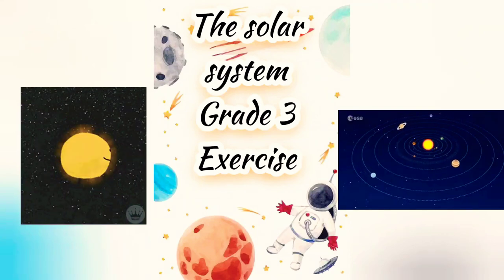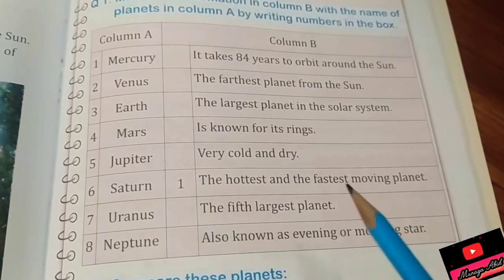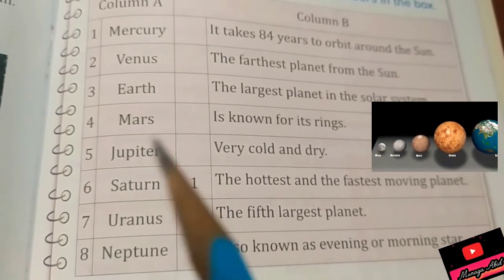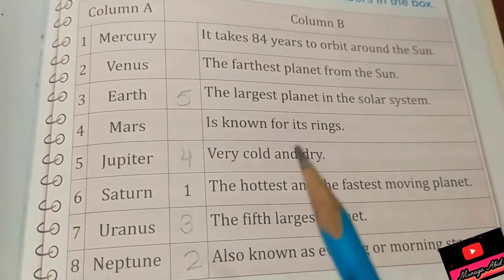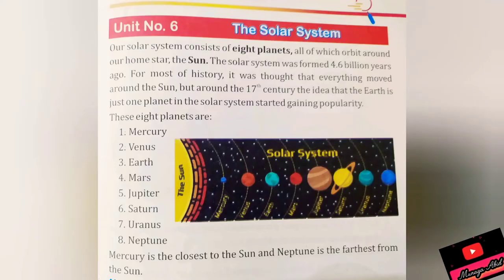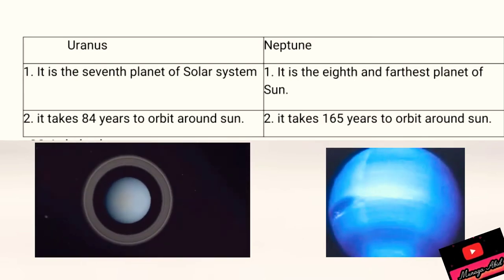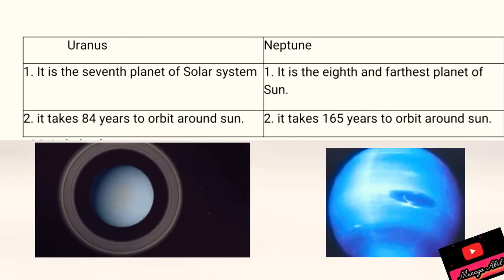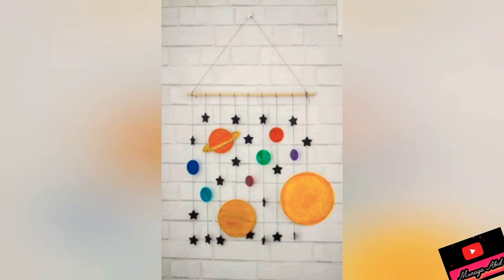The Solar System last lecture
Grade 3 The Solar System last lecture , covering all the exercise especially q#1&2.
The answers are taught with animations too.